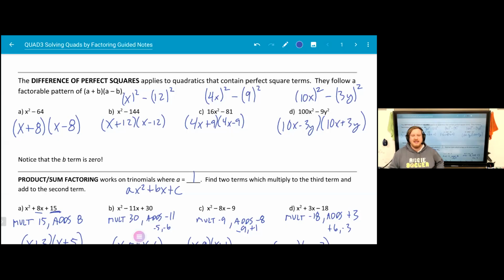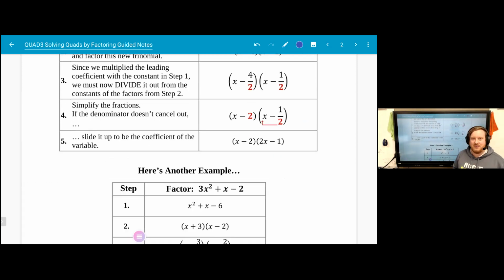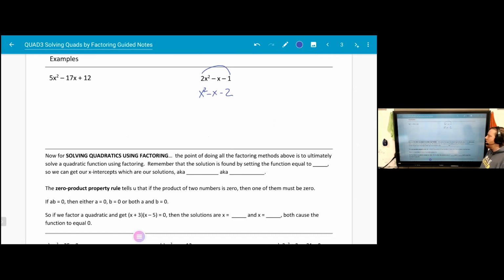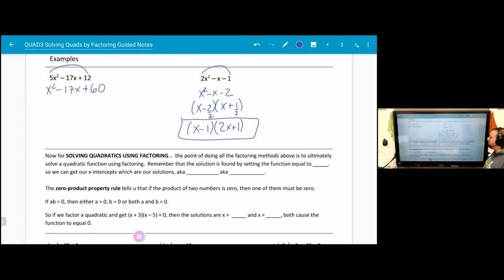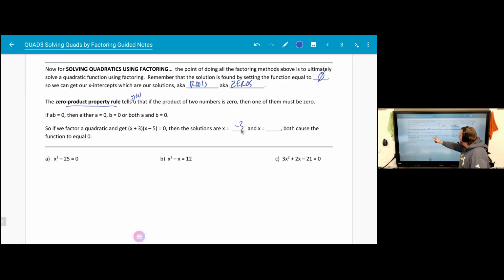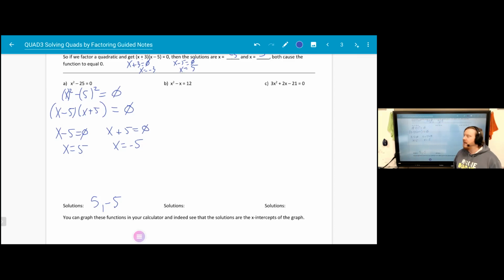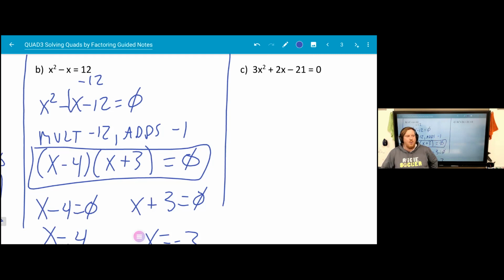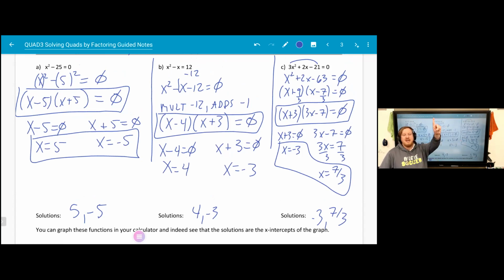Part 2: QUAD3 Solving Quadratic Functions by Factoring Guided Notes